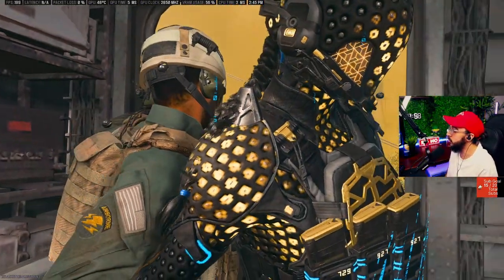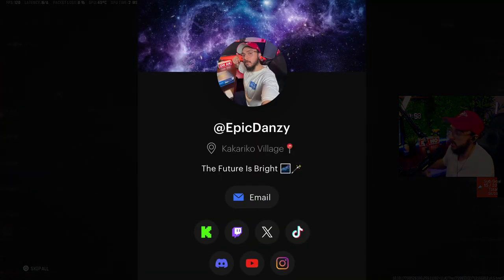REBIRTH ISLAND IS FINALLY BACK | NEW META IN SEASON 3 ? | FIRST BANGER WIN ON REBIRTH ISLAND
👇🏼HOW YOU CAN SHOW LOVE 👇🏼

🧙 EXTRAS 🧙